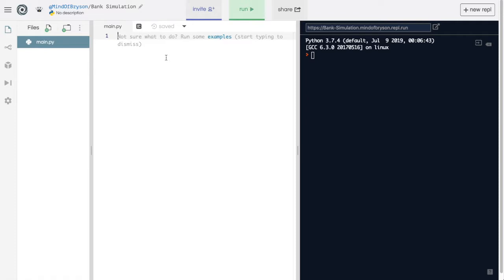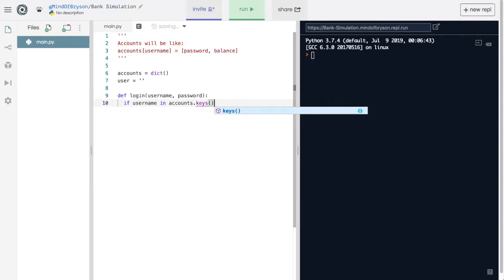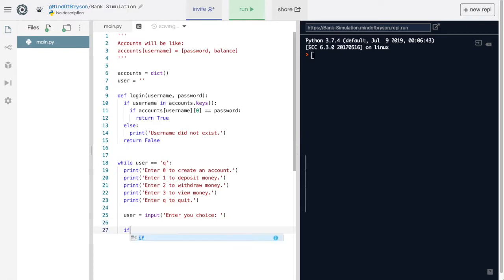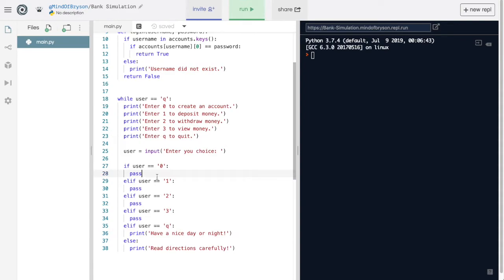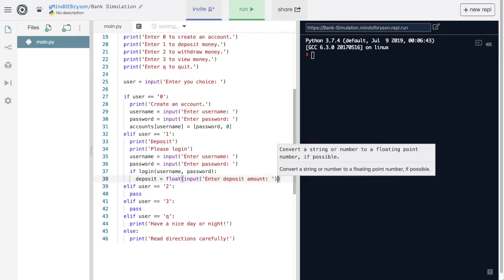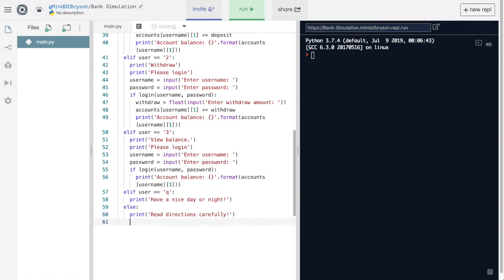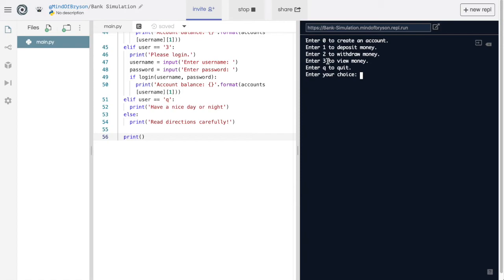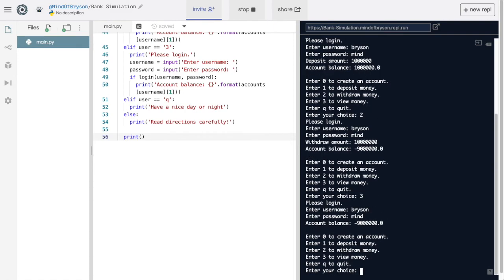Python | Mini Projects 1: Bank Simulation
It seems like I'm starting a new video series in every video, but I thought that these mini projects would be a cool series to make. In this video I make a bank simulation mainly utilizing Python Dictionaries. It is not a very secure or practical bank, but it is a bank nonetheless.